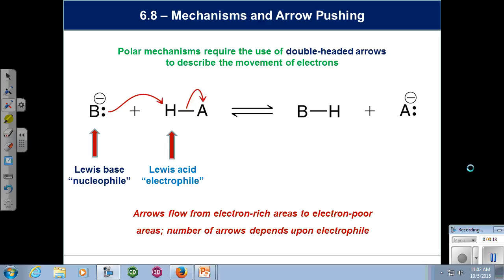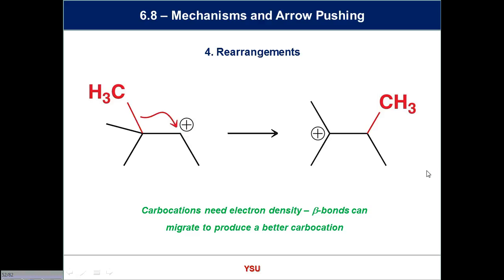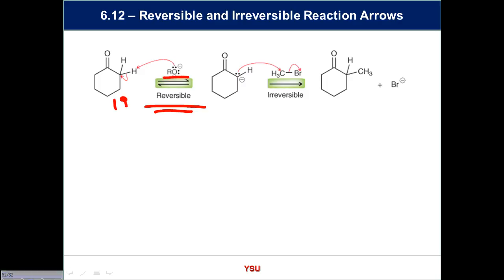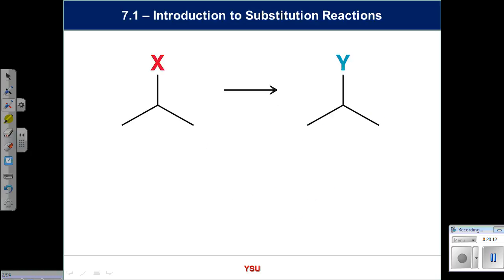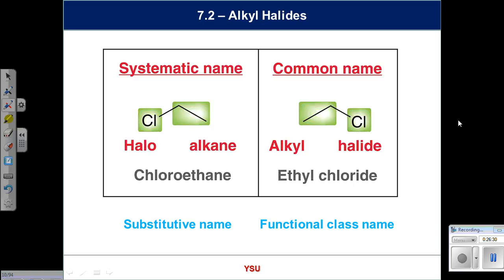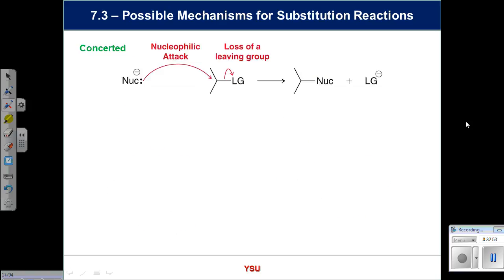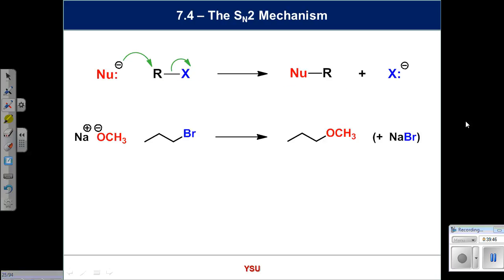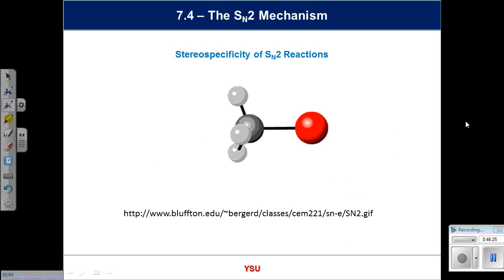Lecture 18 : October 5 2015